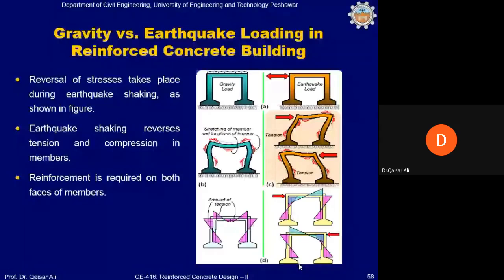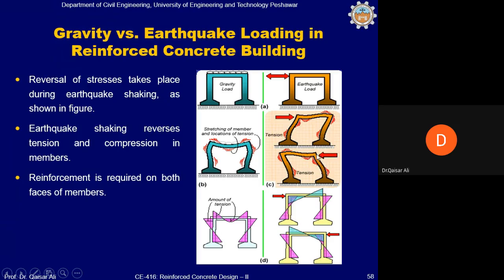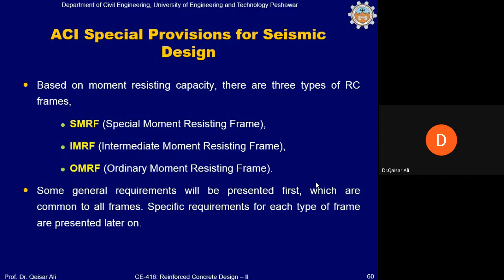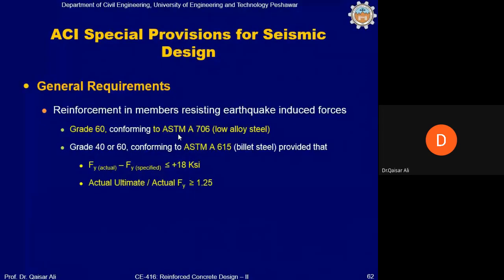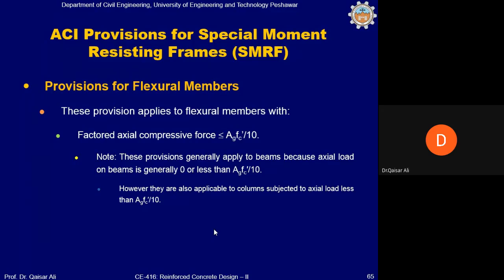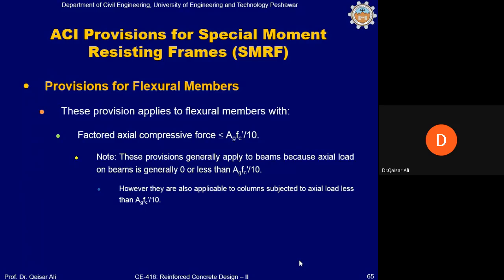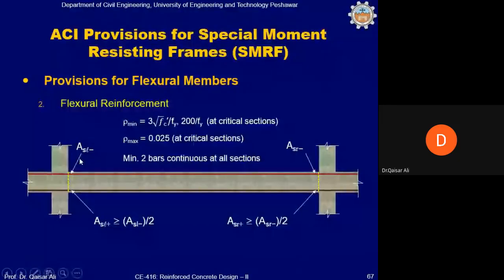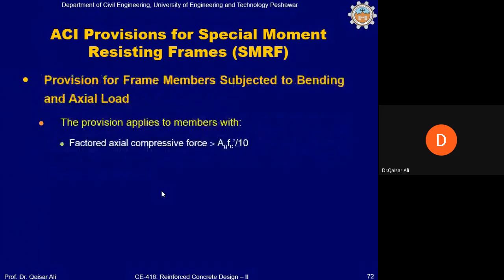Lecture 06 Part II Section C Dated 03 Feb,2021 Google Drive